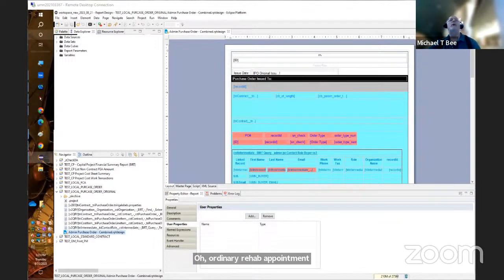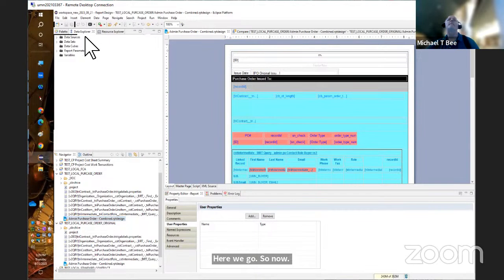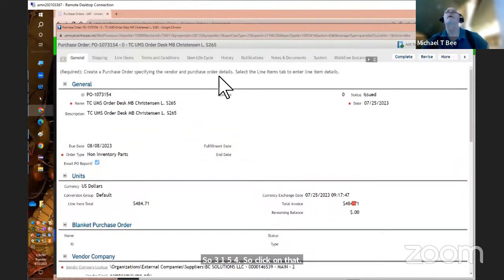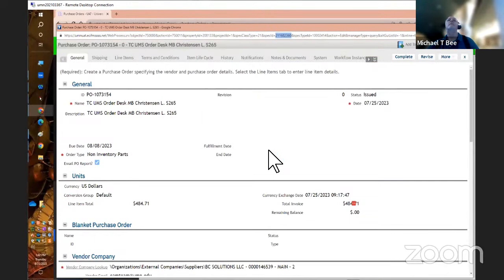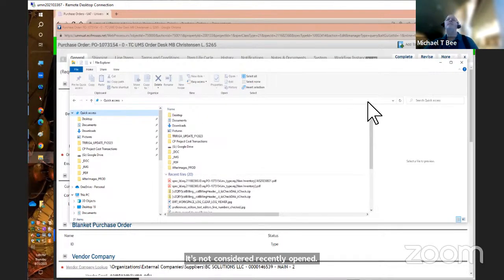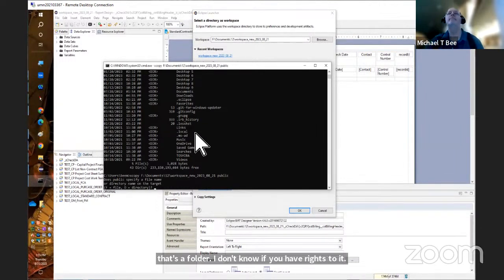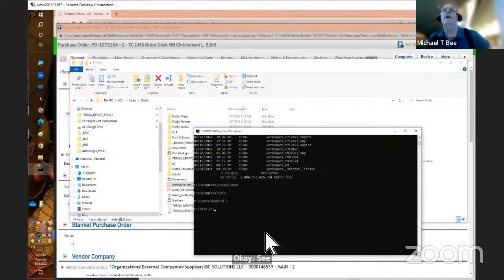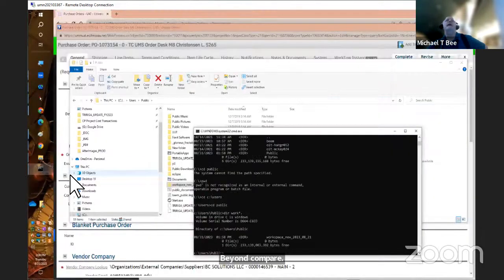KT session 3 mtb - sm - workspace migrate